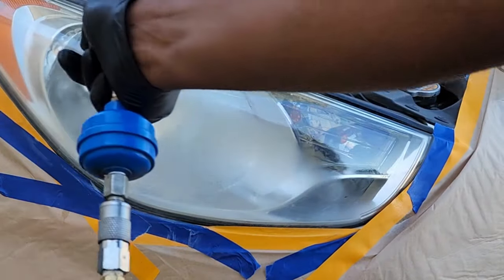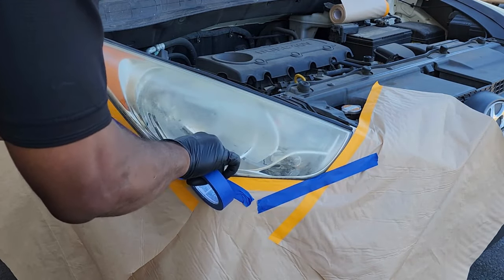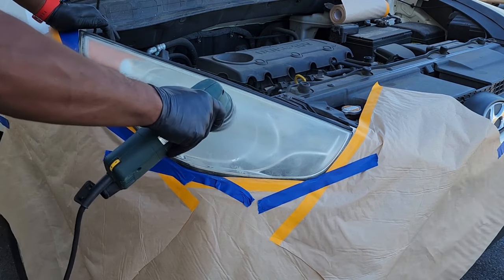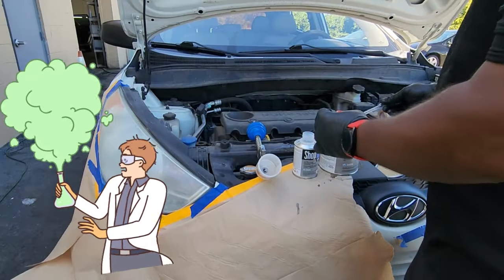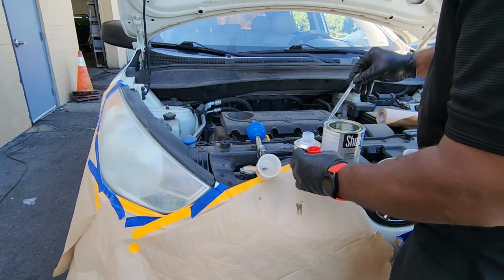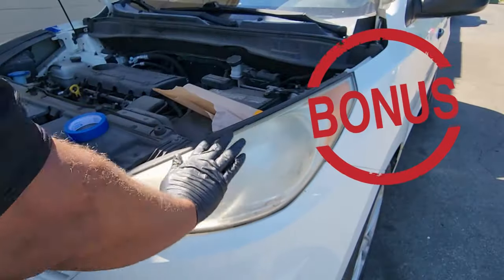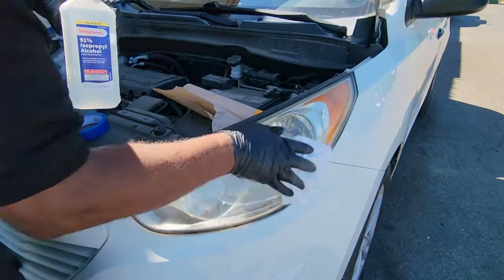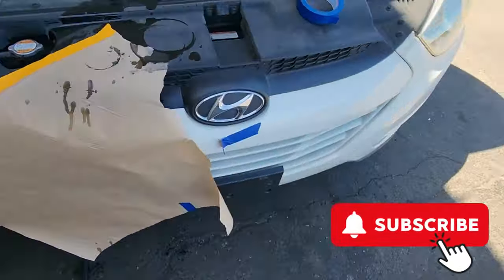How to Save a LIFE with just one spray: Headlight Restoration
Discover the life-saving potential of Headlight Restoration Spray . Did you know that each year, approximately 2500 lives are tragically lost due to cars with bad headlights? It's a startling statistic that highlights the importance of maintaining proper visibility on the roads. When headlights are dim, misaligned, or malfunctioning, it significantly reduces a driver's ability to see obstacles, pedestrians, or other vehicles, especially during nighttime or adverse weather conditions.

These accidents can result in devastating consequences, impacting not only the lives of those involved but also their families and communities. Poorly lit roads increase the risk of collisions, making it essential for all drivers to prioritize regular headlight maintenance.

By ensuring that your vehicle's headlights are functioning optimally, you can play a part in promoting road safety. Regularly check your headlights' brightness, cleanliness, and alignment. If you notice any issues, promptly address them by replacing bulbs, cleaning lenses, or seeking professional assistance.

Remember, a small effort in maintaining good headlights can make a significant difference in preventing accidents and protecting lives on our roads. Let's all work together to promote safer driving conditions.

harbor freight spectrum gravity feed spray gun

Adhesive,20 inch x 50 Feet Painters Paper Rol

FC 720 Quart Kit W/ FH 612 Hardener a Sherwin Williams Finish1 Urethane Clear Coat Restoration Auto Paint

KBS Coatings 50040 Headlight Restore Kit